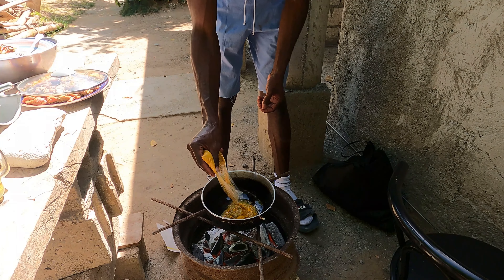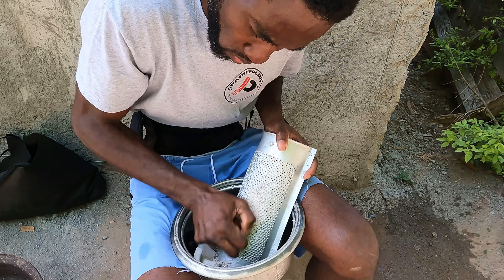Out door Cooking / Curry goat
Ways Pumpkin Juice Can Benefit You / Cooking / Vlog, diy cooking Best Benefits Of Pumpkin Juice For Skin, Hair And Health / Cooking with Chef Payne/Vlog
Pumpkin juice is an extremely versatile juice that is used in several recipes apart from being consumed in its raw form. The method of making pumpkin juice is quite simple. Before proceeding to make pumpkin juice, ensure that the pumpkin is sweet which is suitable for eating or making pies. These pumpkins are relatively smaller in size. The pumpkin should also have consistent colour.
1. Benefits Liver & Kidney:
Pumpkin juice is very beneficial for the liver and kidney. Research shows that pumpkins can inhibit kidney stone formation (1). Those suffering from kidney stones and gallbladder problems can improve their condition by drinking half a glass of pumpkin juice three times a day for ten days.

2. Prevents Arteriosclerosis:
This orange colored juice is a great cleanser that helps to get rid of the old build-up of arterial deposits, thus reducing the risk of heart diseases and stroke. The high content of antioxidants helps in preventing arteriosclerosisi  (hardening of arteries)

3. Aids Digestion And Cures Constipation:
Pumpkin juice is beneficial for the digestive system and is helpful in curing both constipation and loose motions due to its laxativei  action.

4. May Treat Viral Hepatitis A And Reactivate Liver Function:
Those dealing with viral hepatitis A may benefit from drinking pumpkin juice as part of their regular diet since it contains vitamin A. The vitamin A may help in the treatment of the condition. The biologically active substances present in pumpkin may help in reactivating liver functions. However, research is inconclusive in this regard. Consult your doctor for more information.

5. Effective in Healing Burns, Bites & Inflammation:
Being a cooling agent, it may be effective in the treatment of burns, abscess and inflammation and also provides relief in case of insect bites (6). The high quantity of antioxidants in the form of vitamins A, C and E and zinc makes it an excellent healing agent. Regular consumption of pumpkin juice is the best way to obtain the healing properties.

00:00 Intro
00:43 Cooking curry goat
03:42 Ingredients for pumpkin punch
04:49 Benefits of pumpkin juice
09:36 Cooking rice and peas
12:49 Making pumpkin punch